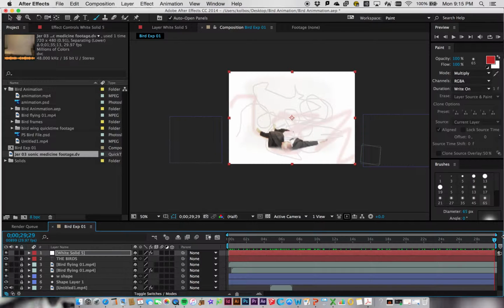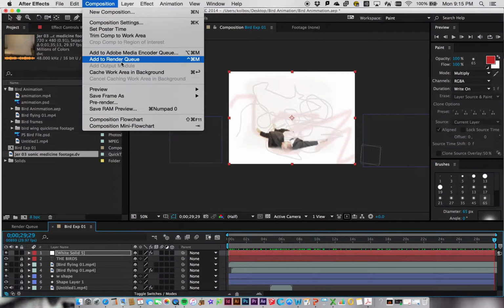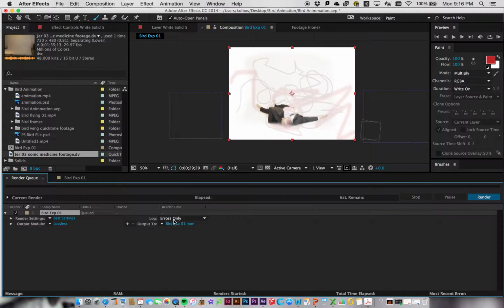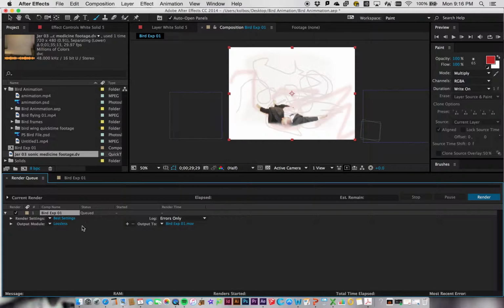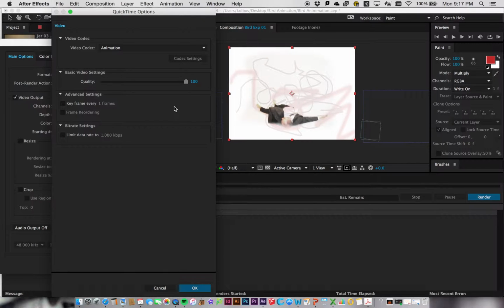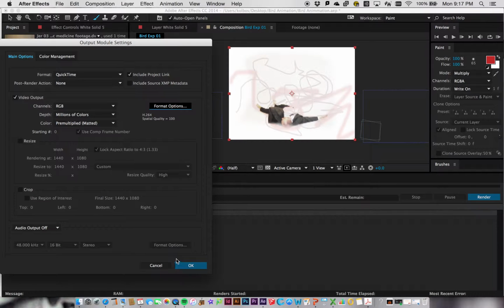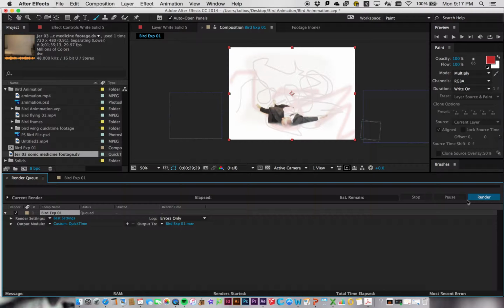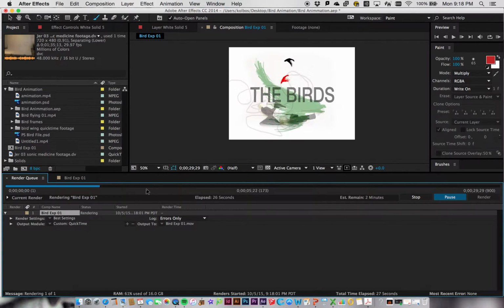Foundations AfterEffects 11 Exporting Final